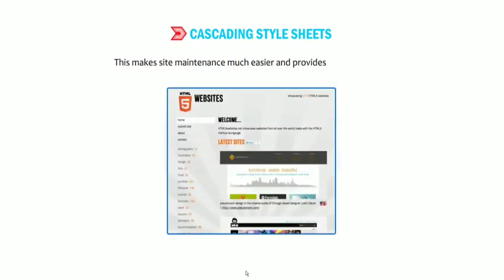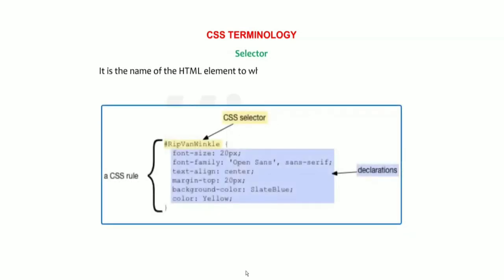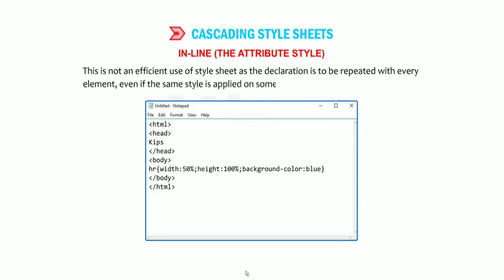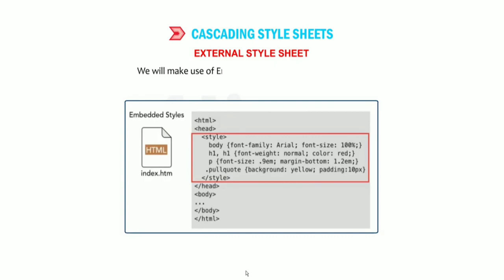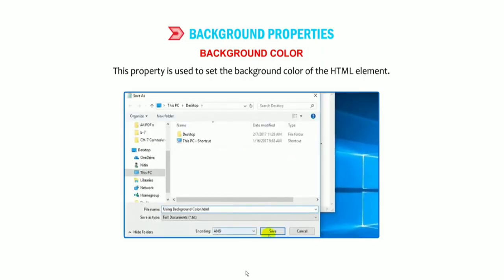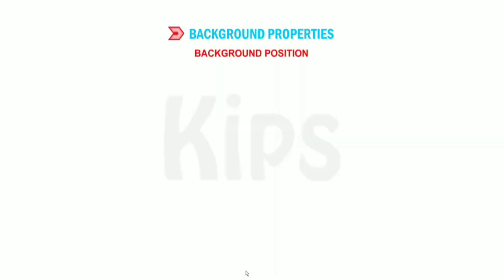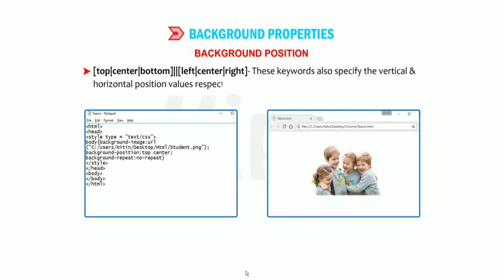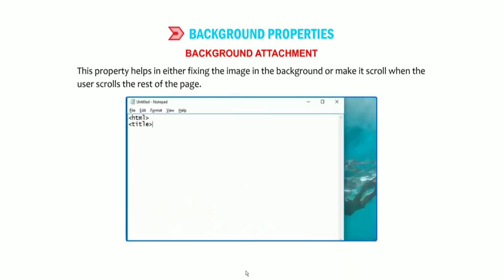Introduction to HTML 5 Part 3